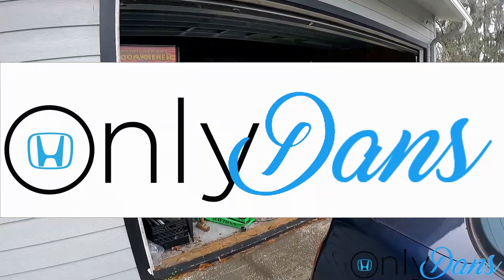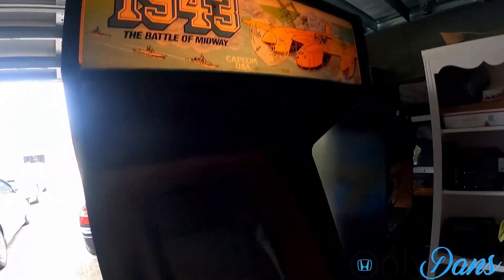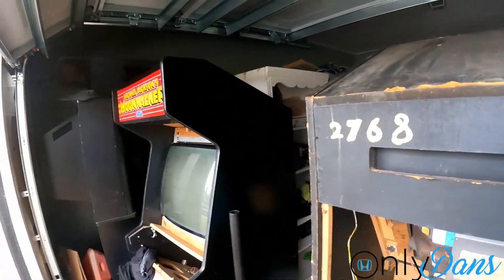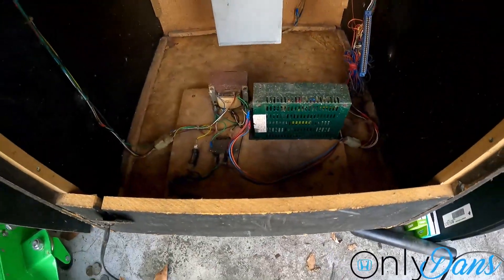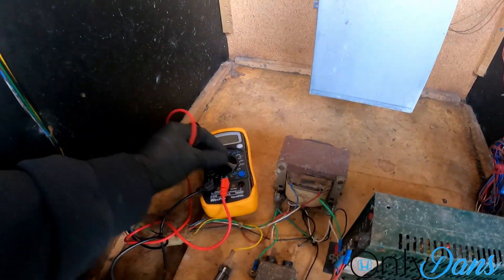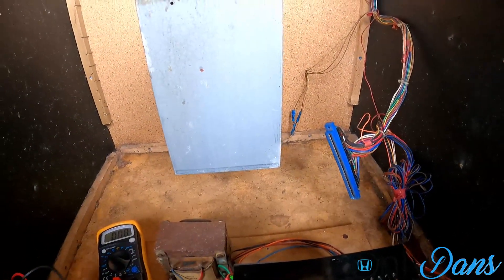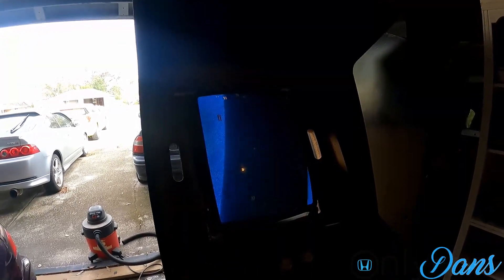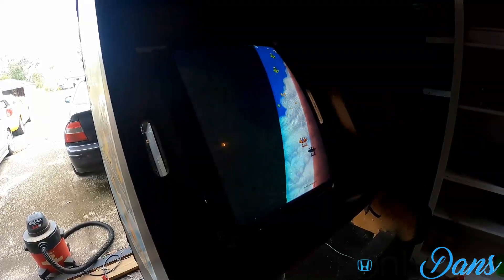Showing a little walk through of working on a old Arcade machine. Will it work?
Here is a little video of me going through some steps on checking and working on an old arcade machine.  Did some cleaning and showing what to look for.  Come check it out and see if it will work again.